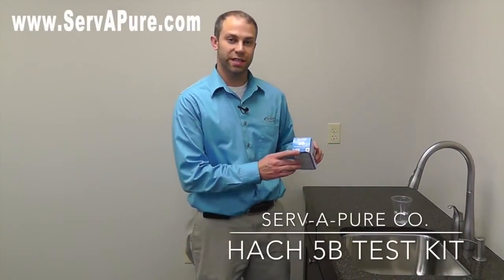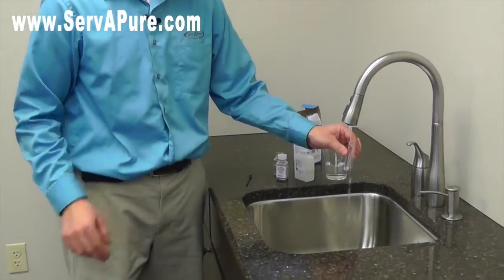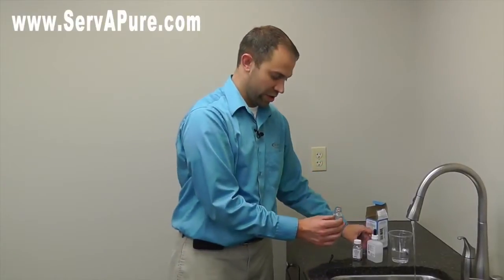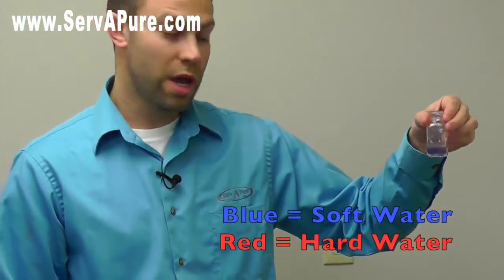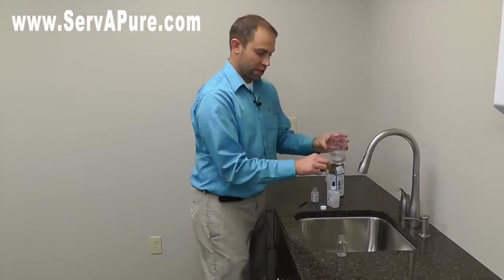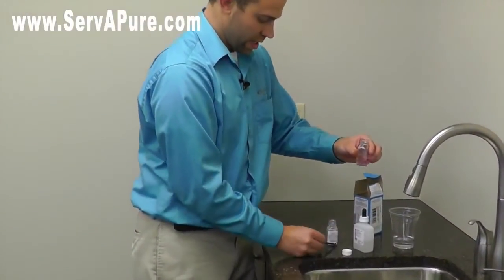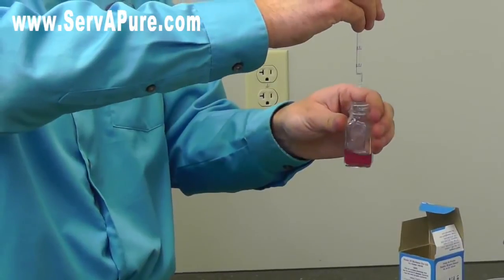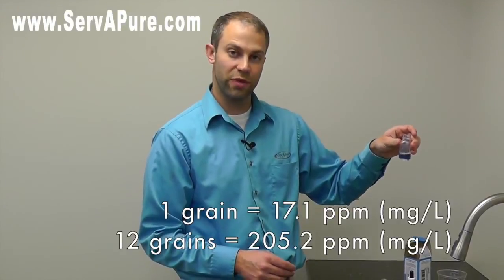Hach 5B Instruction Video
How to use the Hach 5B hardness test kit. This is a great test kit to see if a water softener is working, or to set up a new water softener. Kit is used by many water softener professionals, and homeowners alike.